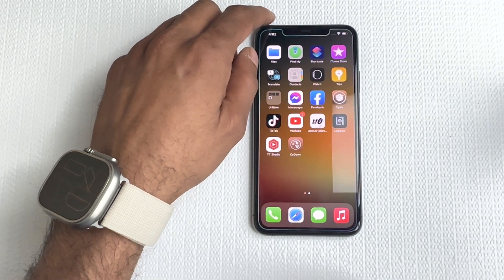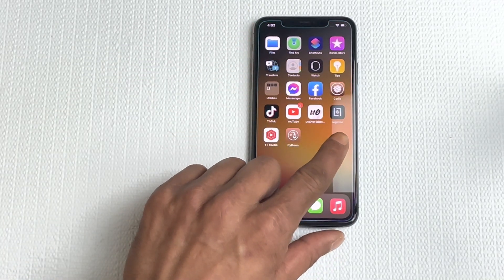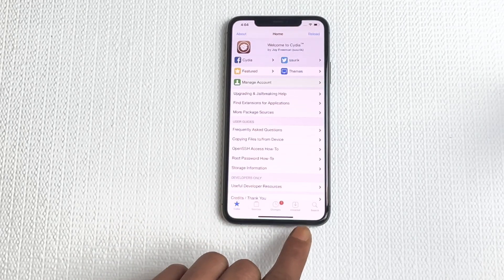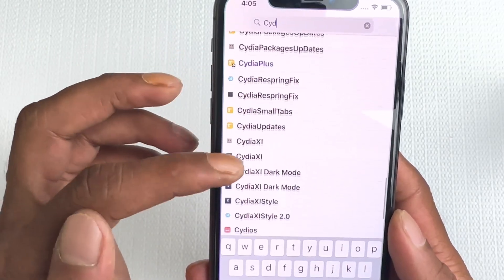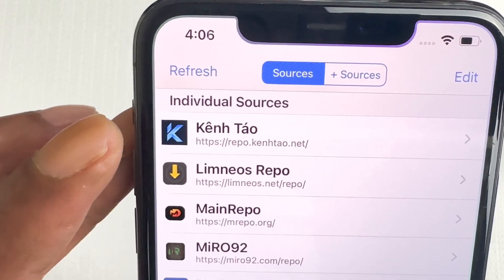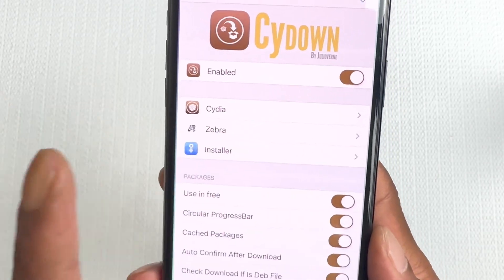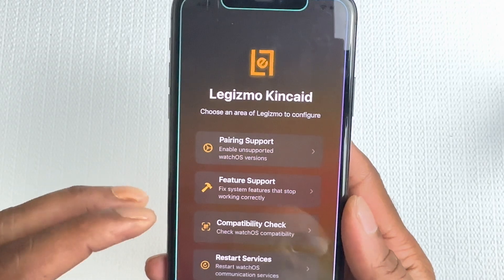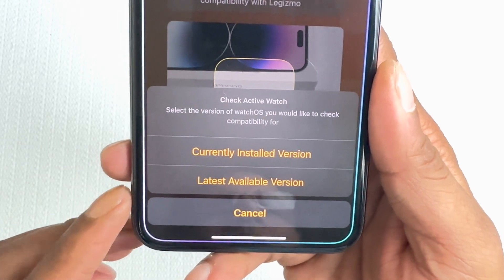How To Download Legizmo Kincaid Tweak For jailbroken IPhone 2023!￼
Hey, check out the products I am selling on Amazon